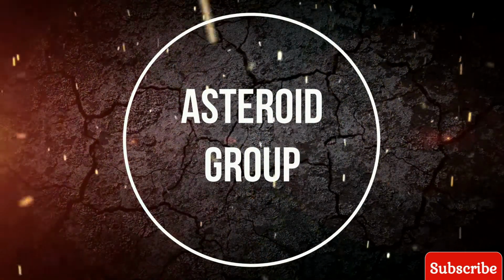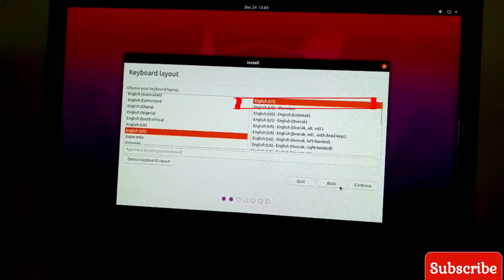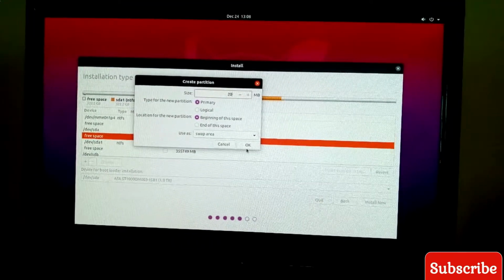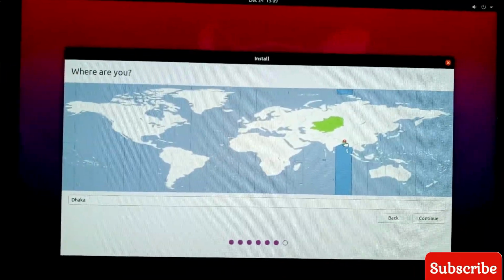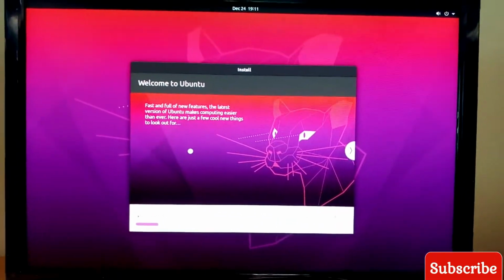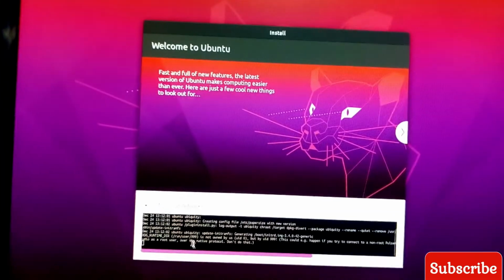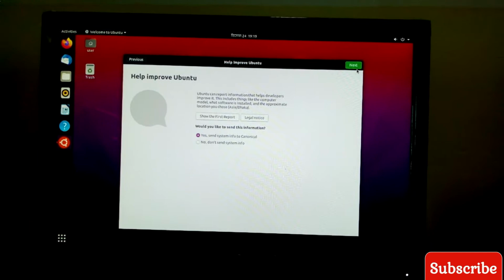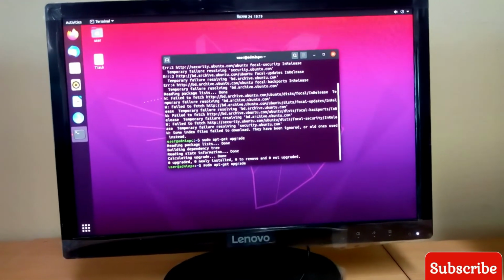How To Install Ubuntu 20.04 LTS Desktop and Download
Minimum System Requirements for Ubuntu 20.04 LTS Desktop:
4 GB RAM
Dual Core Processor (2 GHZ)
25 GB free disk space
Installation bootable Media (USB / DVD)
Stable Internet Connection (Optional)